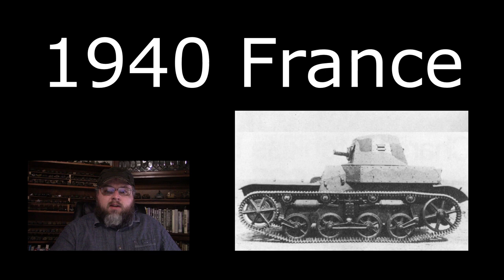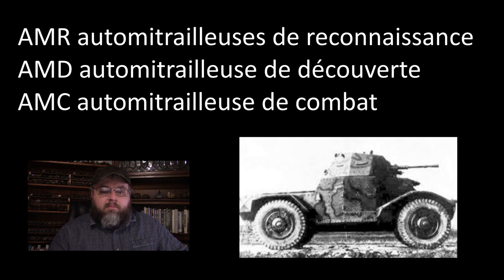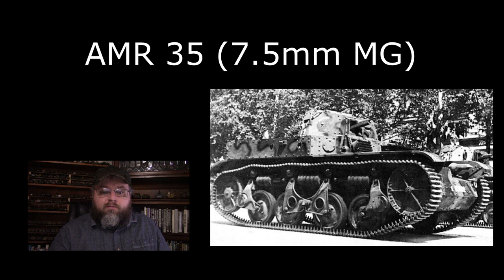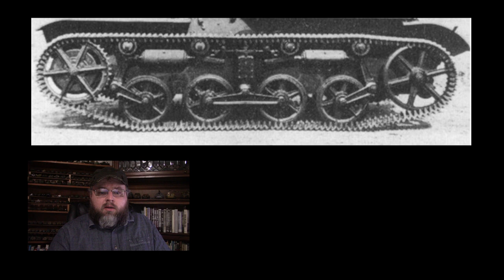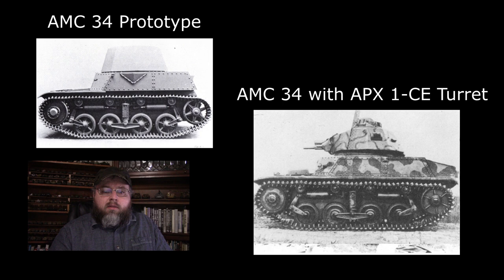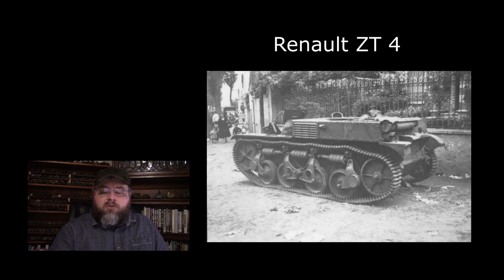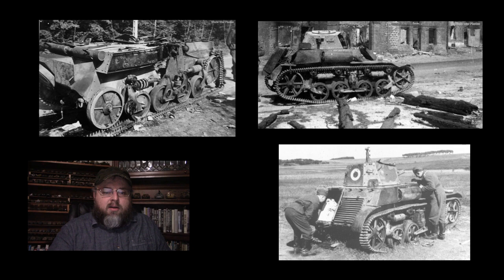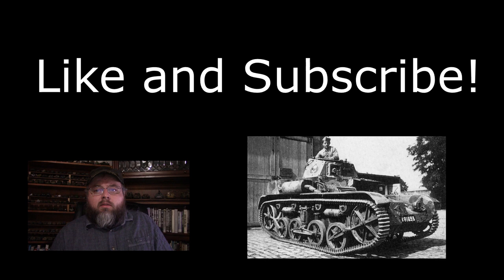The Tanks of World War II - Episode 10: AMR 33 & AMR 35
This episode we look at the French AMR 33 and AMR 35.  Spoiler alert, they were not particularly good tanks.

To read more about the Char B1 bis, check out our recommended books list